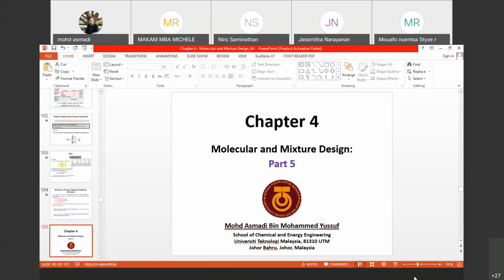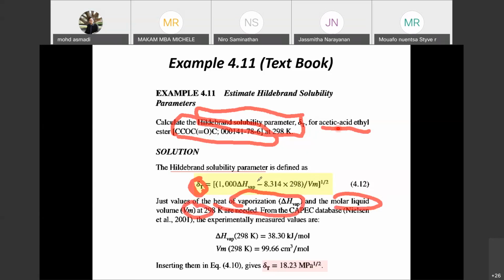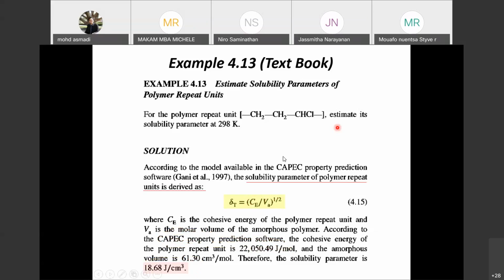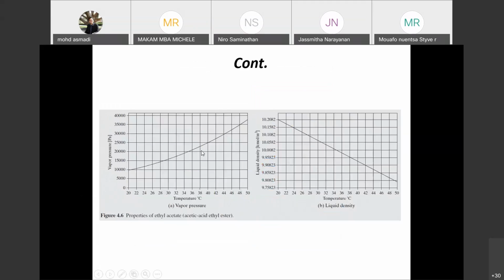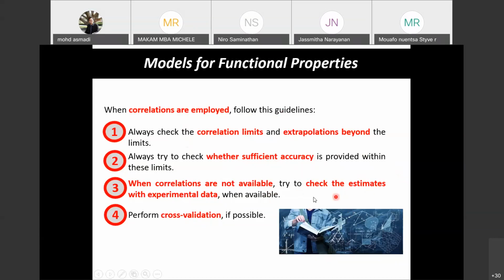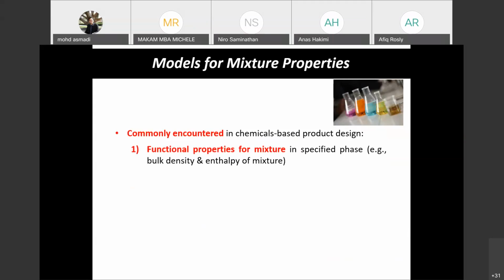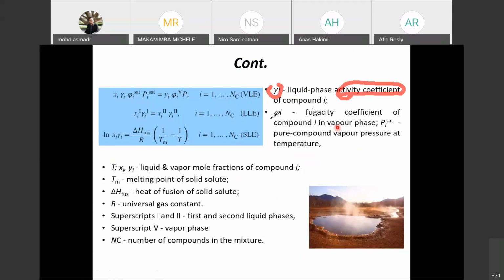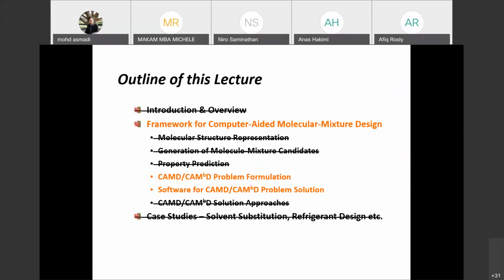SKTK4143_Chapter 4_Molecular and Mixture Design_Part 5